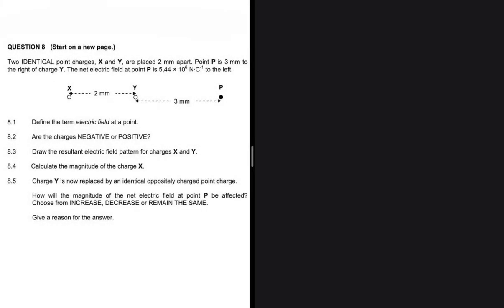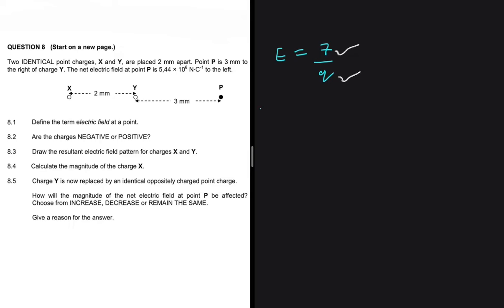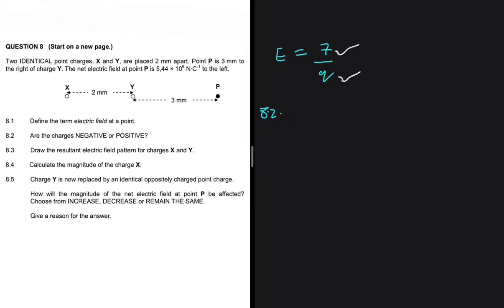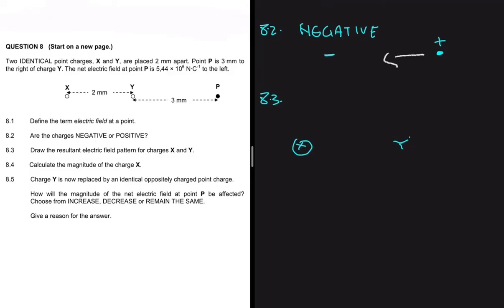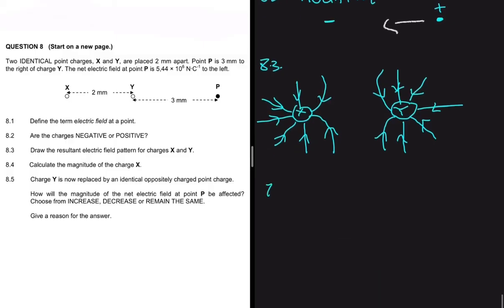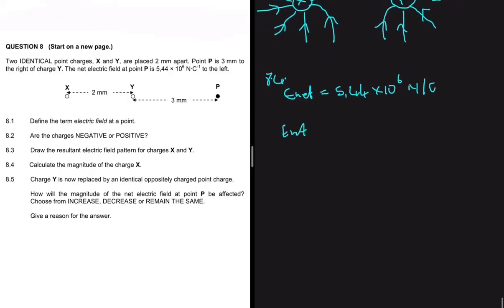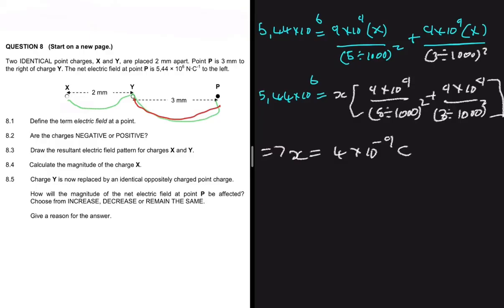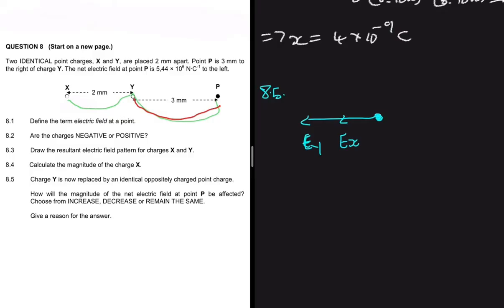Electrostatics Grade 11 Physics November 2017. Don't Make This Mistake!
Question 8 Grade 12 Physical Science November 2017 | Circle Geometry